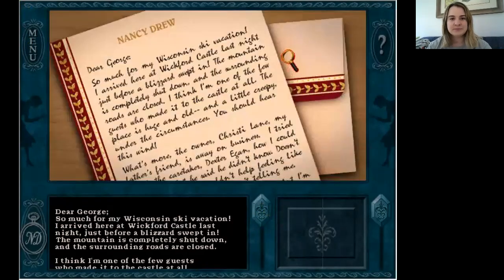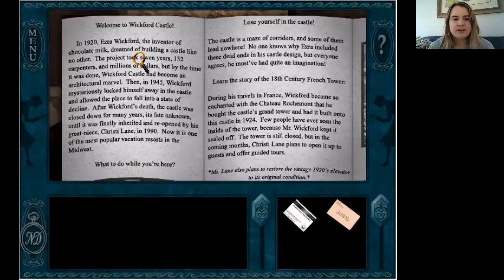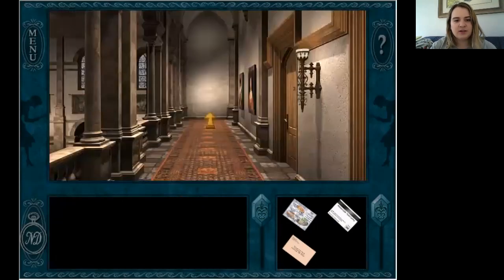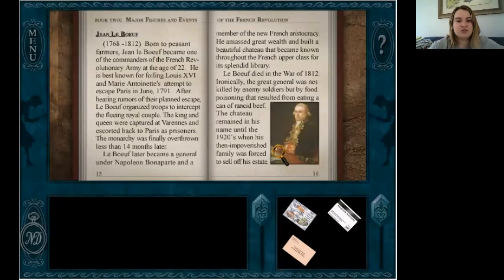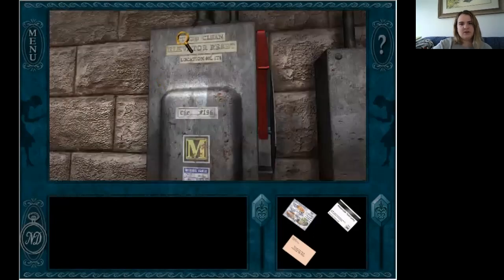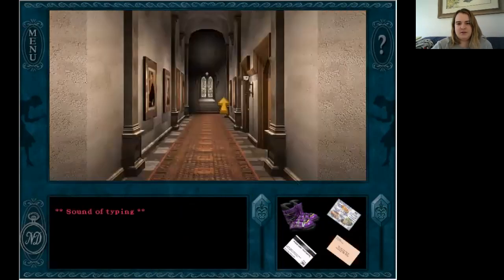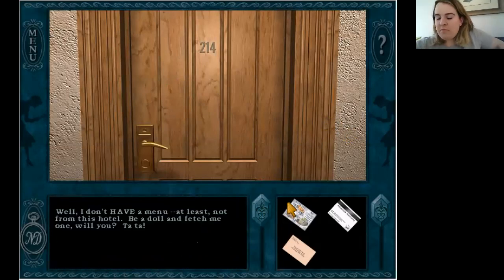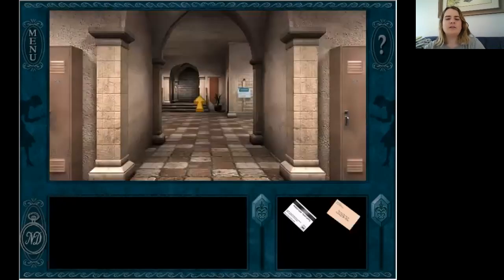Nancy Drew TITRT Part 1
Hi Fourth Graders! Here is part one of the mystery Nancy Drew: Treasure in the Royal Tower! Hope you all enjoy!!

-Ms. Waid